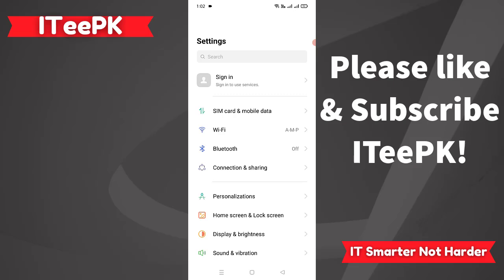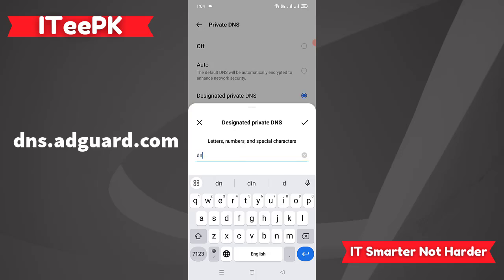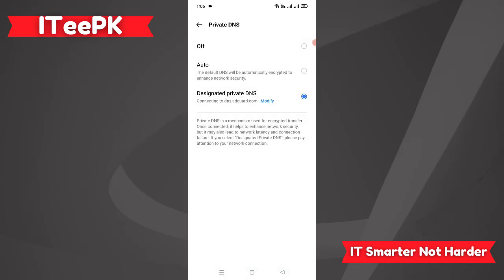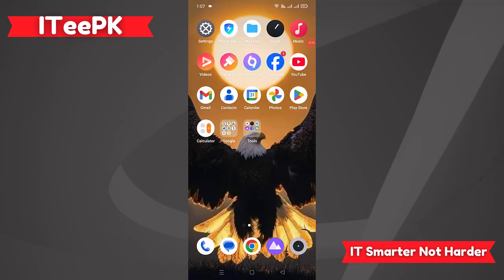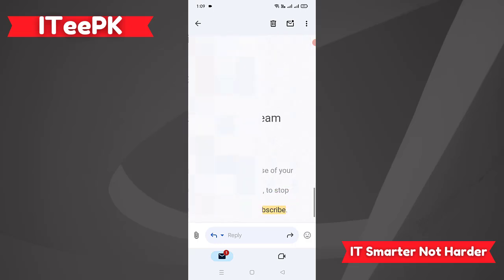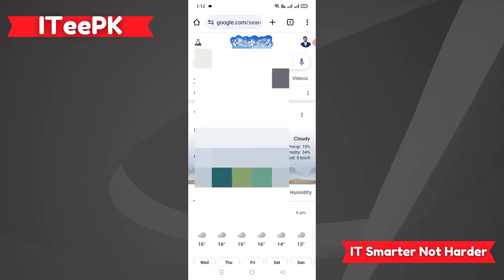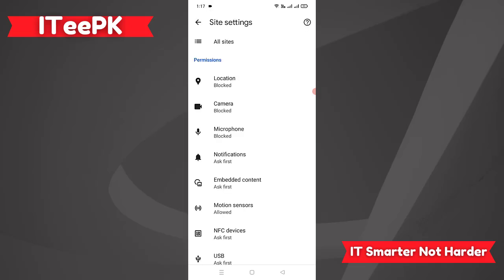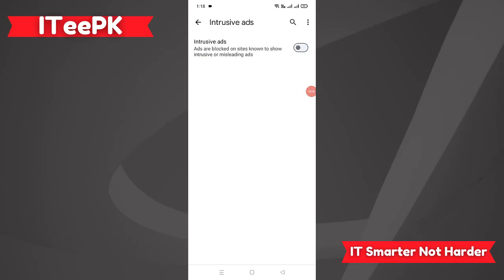How to Turn OFF ALL ADS on Your Android Phone - Complete Guide!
In this video, we show you how to turn off all ads on your Android phone! Learn effective methods to block ads, unsubscribe from unwanted emails, and disable intrusive notifications.

1. How to add AdGuard DNS `dns.adguard.com` in your Private DNS settings to block ads effectively.
2. Step-by-step instructions to unsubscribe from unwanted emails directly on your phone.
3. How to disable unwanted website notifications in Google Chrome.
4. Tips to keep pop-ups and intrusive ads disabled for a smoother browsing experience.